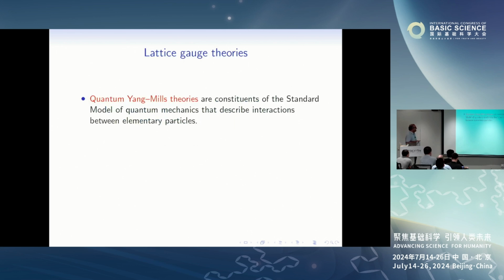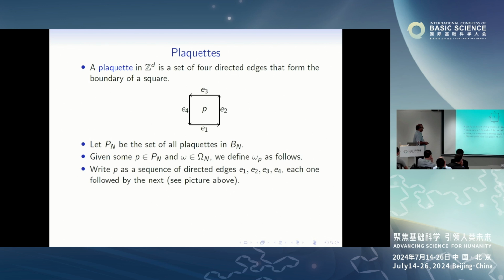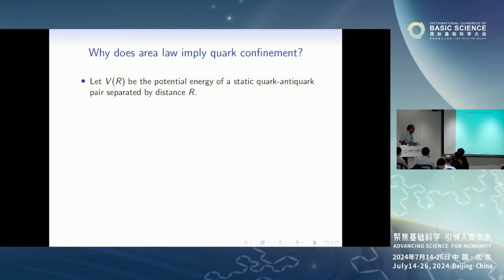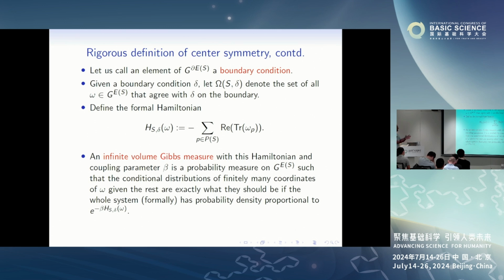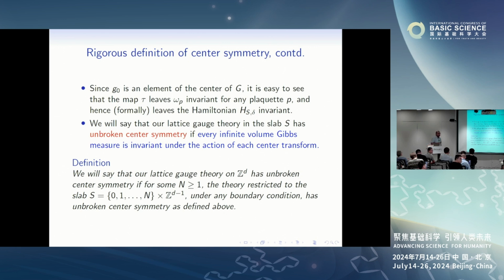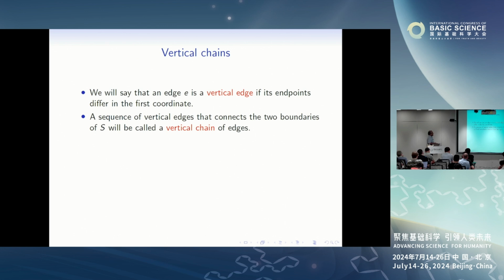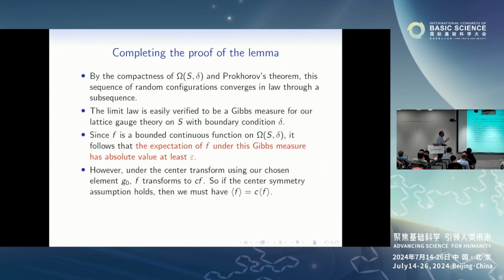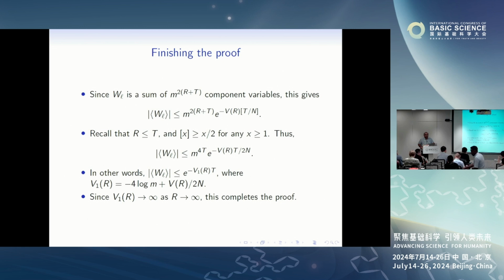Sourav Chatterjee: Unbroken Center Symmetry Implies Quark Confinement: A Rigorous Proof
The confinement of quarks is one of the enduring mysteries of modern physics. There is a longstanding physics heuristic that confinement is a consequence of "unbroken center symmetry". I will give a mathematical confirmation of this heuristic, by rigorously defining of center symmetry in lattice gauge theories and proving that a theory is confining when center symmetry is unbroken. Furthermore, I will give a sufficient condition for unbroken center symmetry: I will show that if the center of the gauge group is nontrivial, and correlations decay exponentially under arbitrary boundary conditions, then center symmetry does not break.